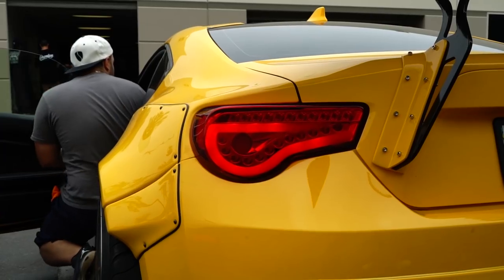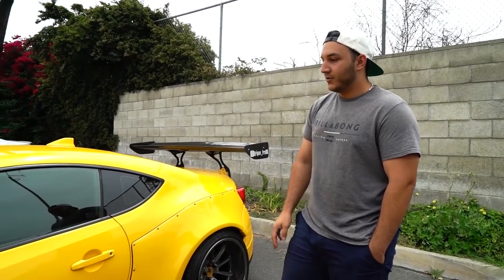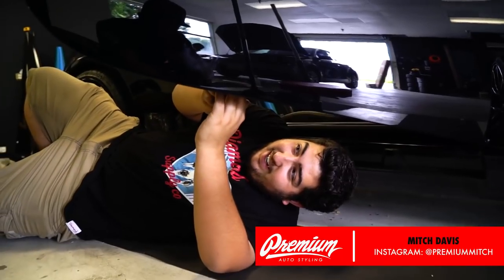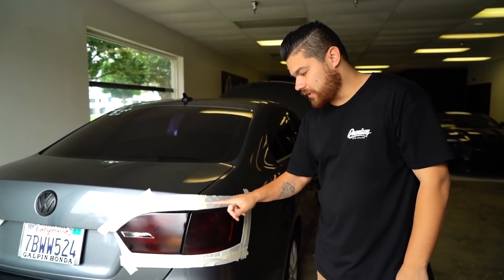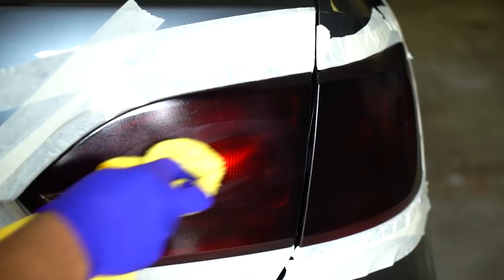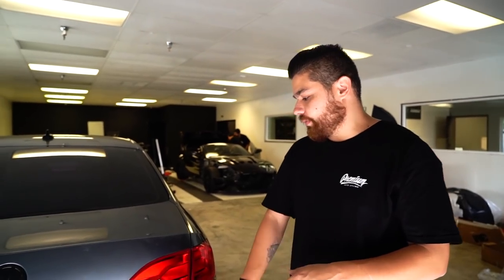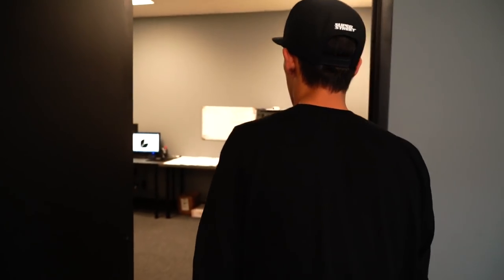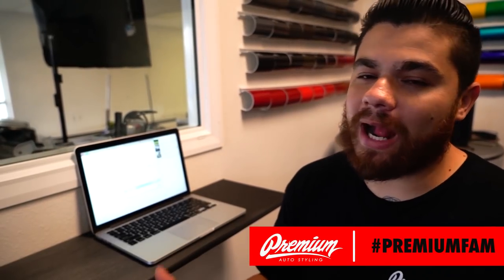Removing VHT Night-shade! | Taillight TINT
Customer brings us his VW in hopes of having VHT spry tint removed and re-tinted using our smoked taillight film, after trying a few different methods of removal we founds an easily solution!

9880 Indiana Ave Unit 2

Anthony [ @PremiumAnthony ]
Photographer / Logistics

Jon [ @Premium_Jon ]
Media / Logistics

Johnnee [ @johnnee_tsunami ]
Wrap Installer

Lou [ @LouThe2 ]
Marketing

Chris [ @FlyRyde.Chris ]
Owner of FlyRyde LLC

Jack [ @FlyRyde.Jack ]
Production / Shop Manager